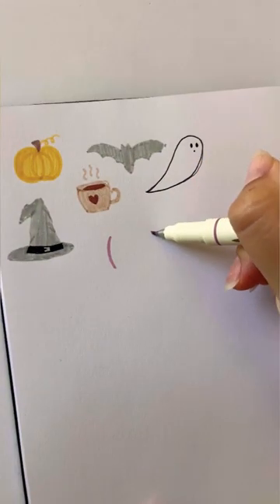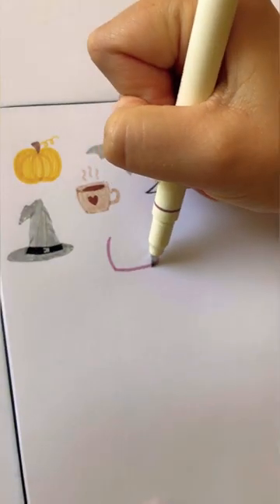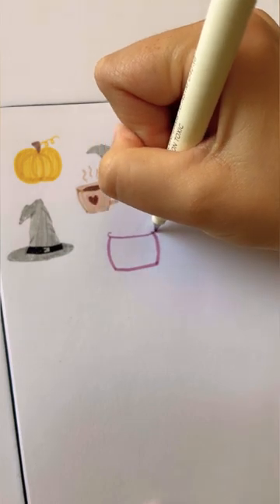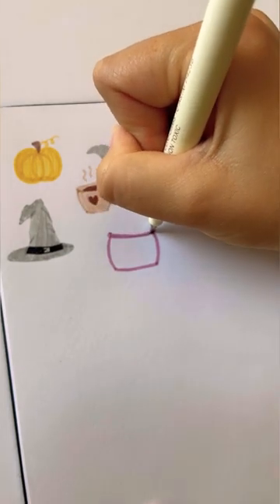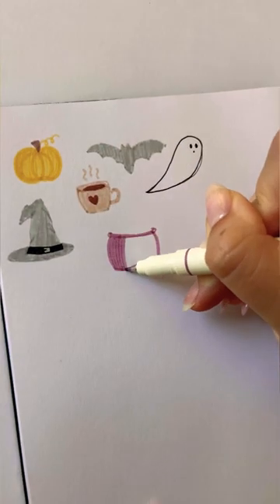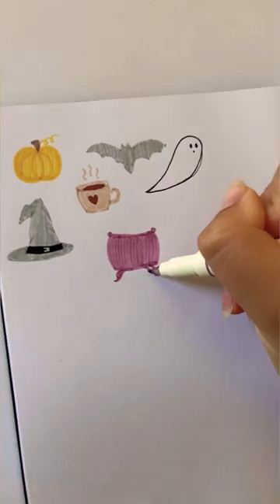how to draw a cauldron 💜✨